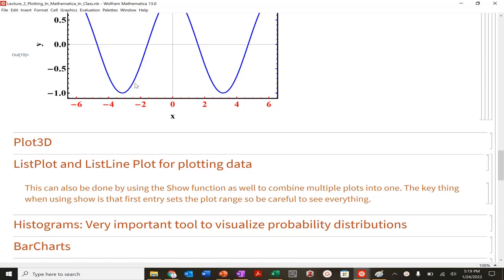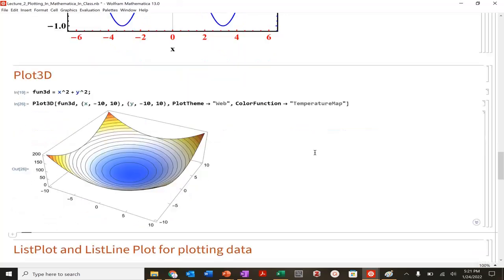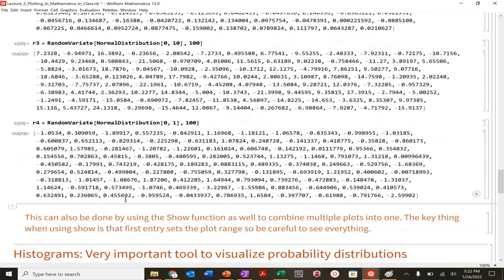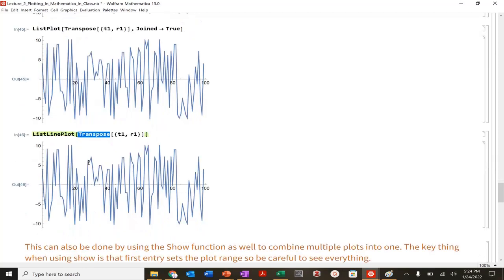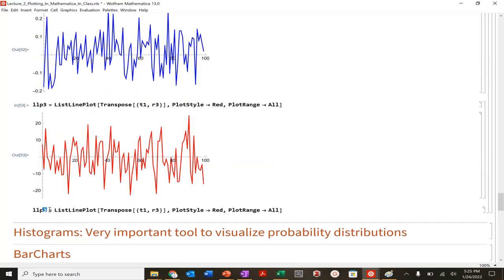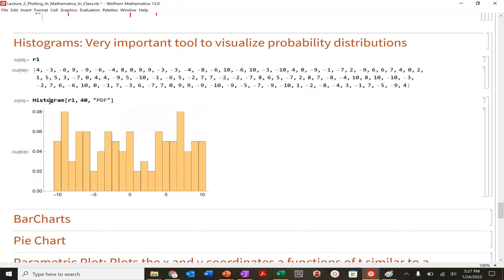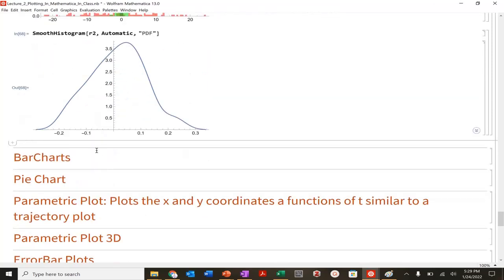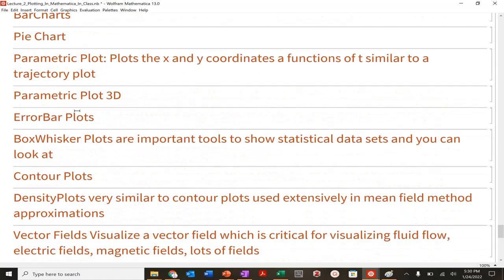Mathematica Plot3D, Plotting List of Data, and Histograms in Mathematica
Plot 3D, ListLinePlot, and Histograms in Mathematica